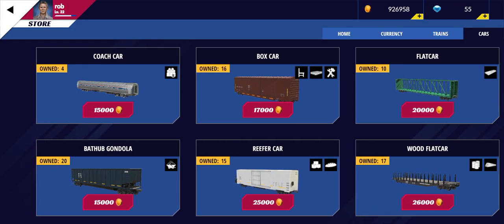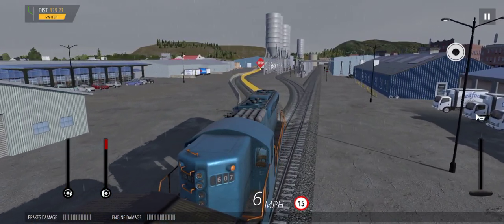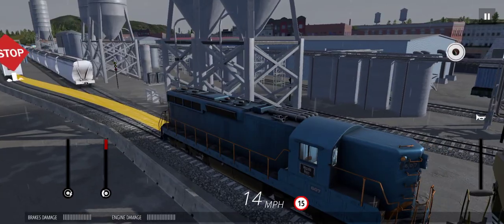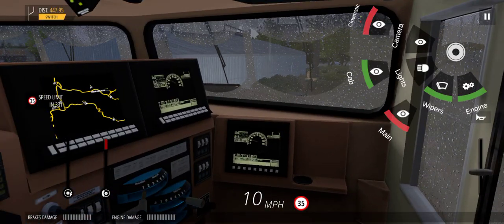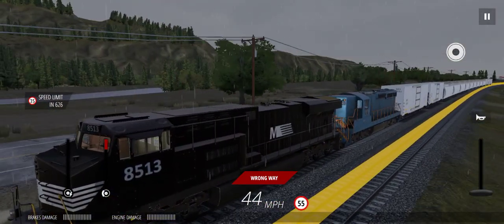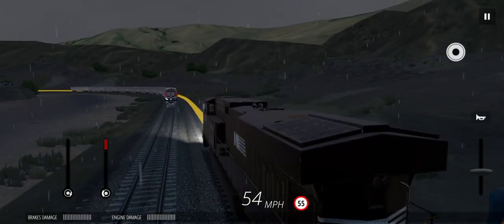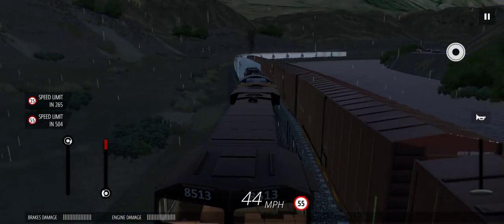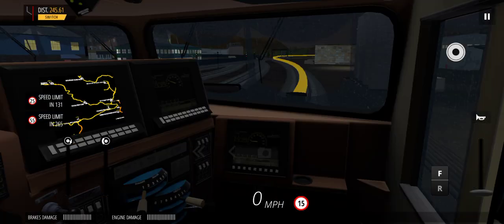Train Sim Pro USA DLC explanation (kind of)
I got a couple questions in the past about how the DLCs work in the game or how do you get them the best thing I could do is to say watch my older videos I don't want to sound rude but that's the best thing I can do or use real money with a credit card or something ask your parents for it if you're under 18 but that's really all I have